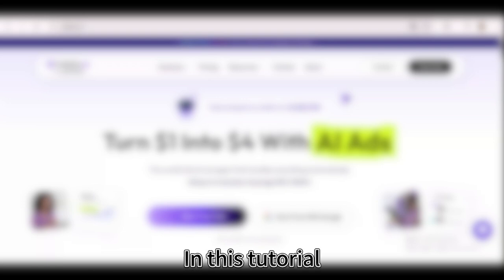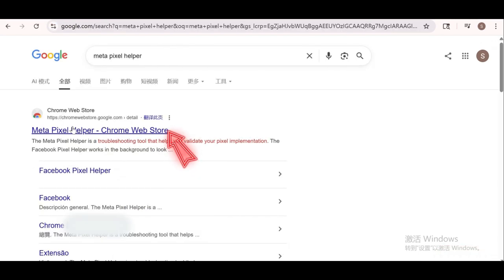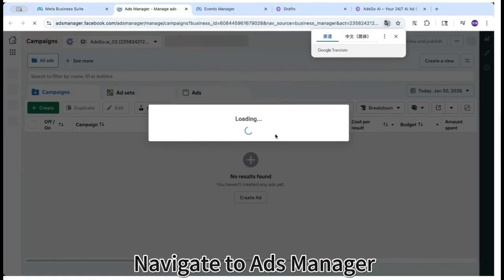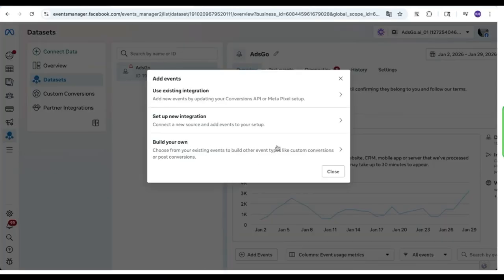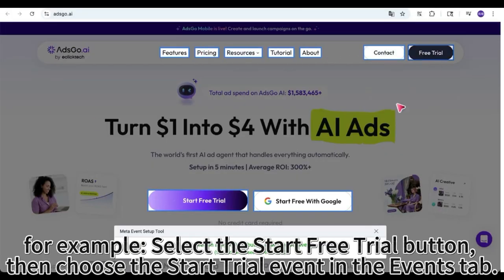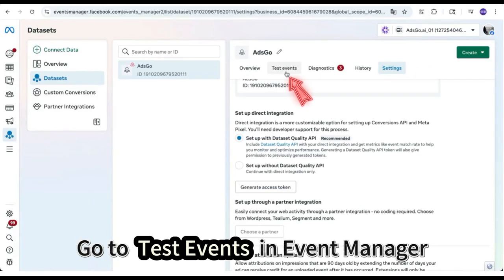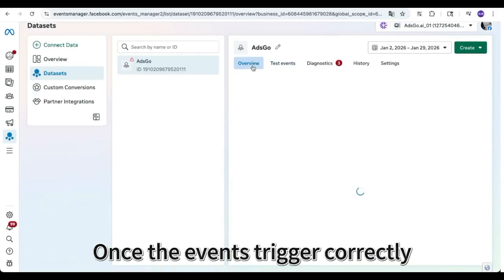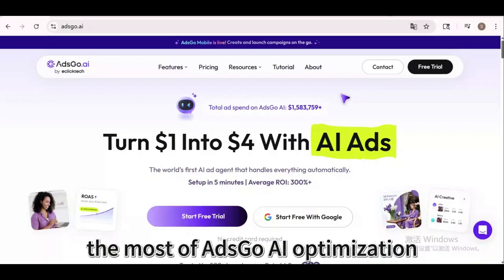How to Set Up Event Tracking on Your Website with Meta Pixel (Step-by-Step Guide)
In this step-by-step tutorial, we’ll show you how to set up and test event tracking on your website using Meta Pixel, so your AdsGo campaigns can track conversions accurately and optimize ad performance.

By the end of this video, you’ll know exactly how to install, configure, assign, and test events in Meta Event Manager.

✅ What you’ll learn in this video:

How to identify the correct Meta Pixel on your website
How to access Meta Event Manager
How to add and assign events using the Event Setup Tool
How to track button clicks, trials, and purchases
How to test events to ensure accurate conversion tracking

This guide is perfect for marketers, advertisers, and growth teams who want reliable tracking for Meta Ads and better results with AdsGo.